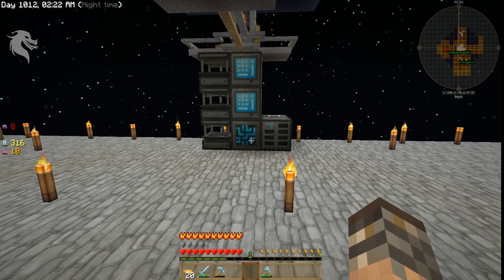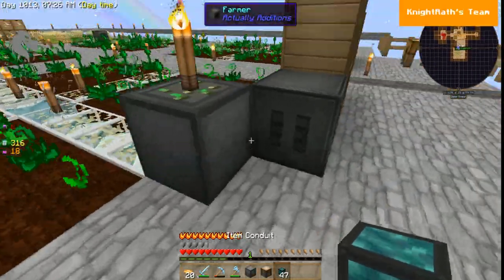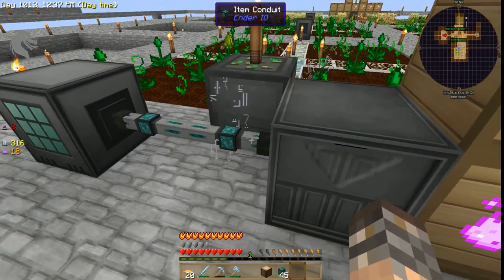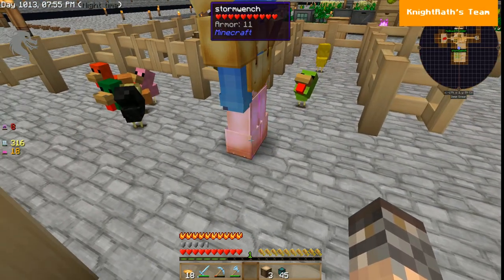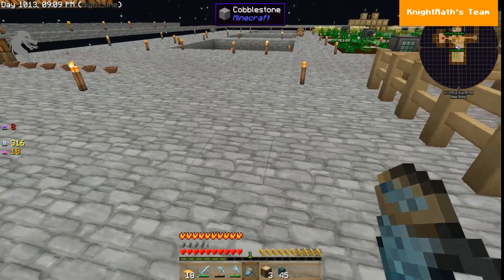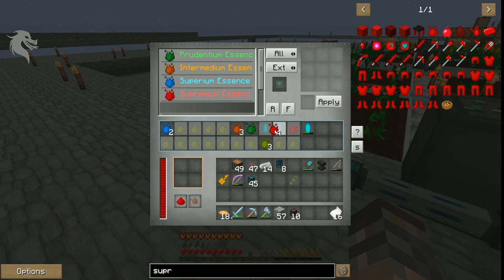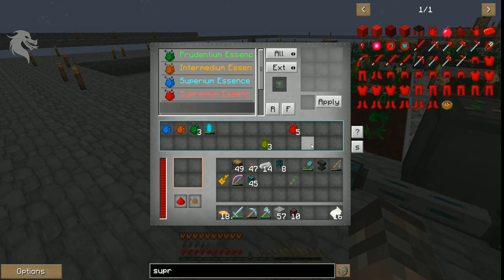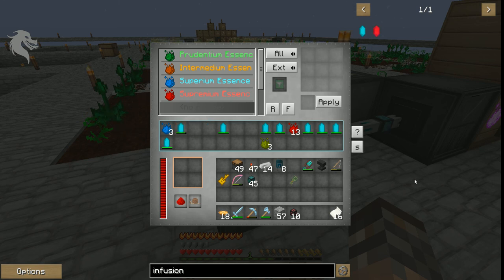Sky Factory 3 Multiplayer EP36 - Rooster Reclaimation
It's SkyBlock like you've never seen it before! High tech mods and full automation! Sky Factory starts the player in the void with nothing but a tree and a *single* piece of dirt between you and certain death! SkyFactory 3 is a Feed The Beast and CurseForge modpack created by Bacon_Donut as an official FTB Pack. It is Skyblock-themed; the player starts in a void world, but has the chance to expand through using Ex Nihilo Adscensio and other mods.